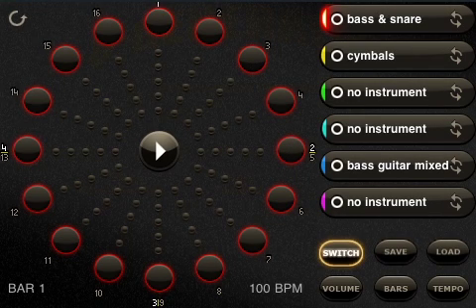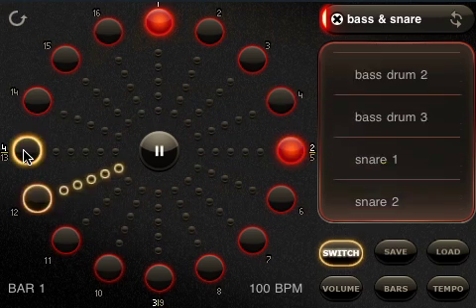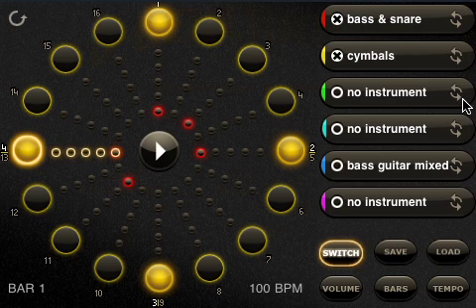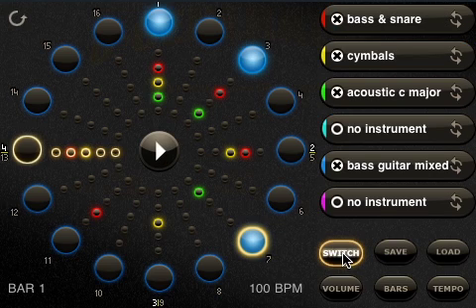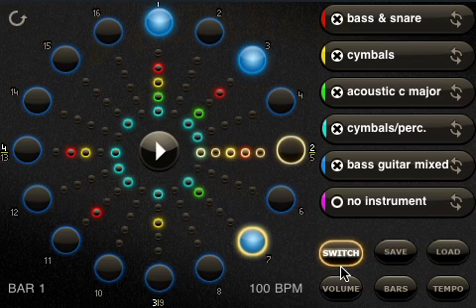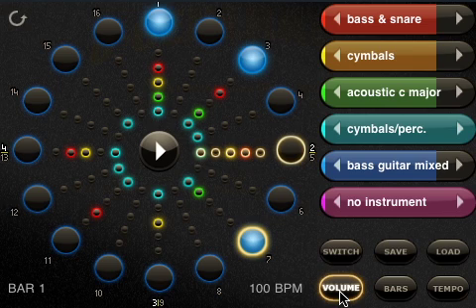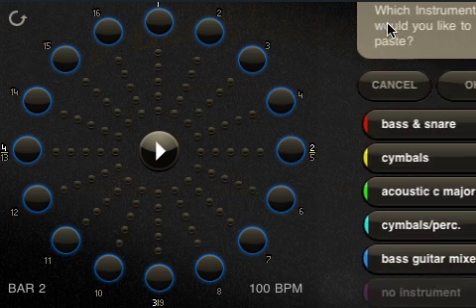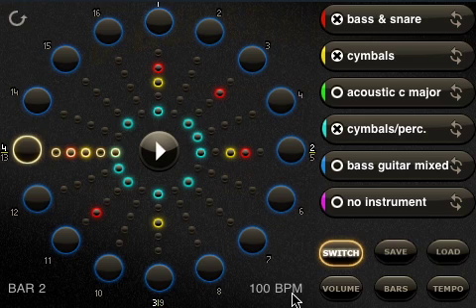O-Generator App - Quickstart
O-Generator Music Maker is an App that can be used as a musical sketchpad to compose, learn, create and develop ideas in different styles whatever your musical level.

O-Generator's simple interface achieves sophisticated results. You can create and combine chords, choose individual notes and develop unique rhythmic patterns for your music compositions using an array of real instruments from drumkits to guitars. The beauty about O-Generator is that YOU compose the music.